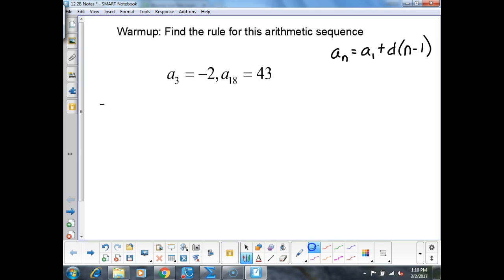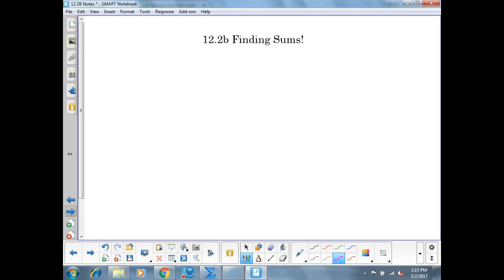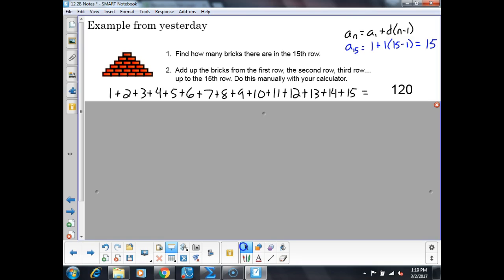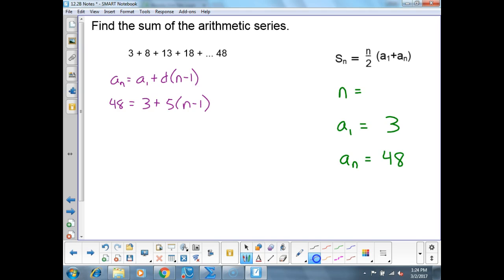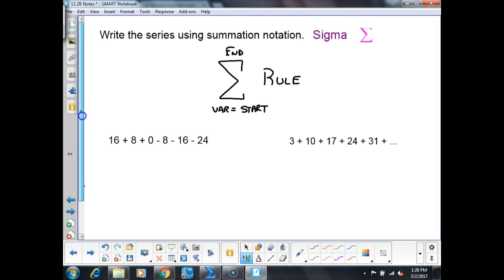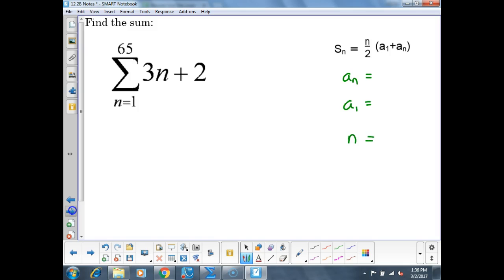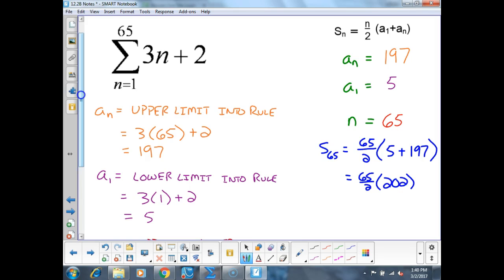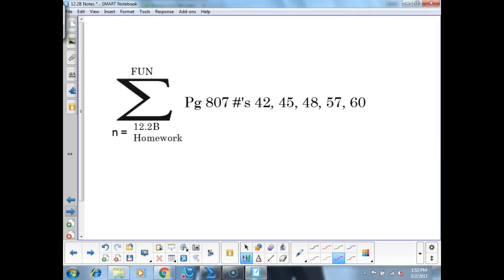R Mar. 2 - 12.2B Notes